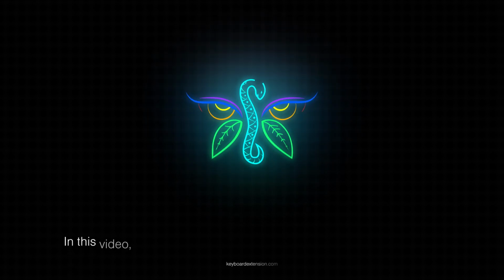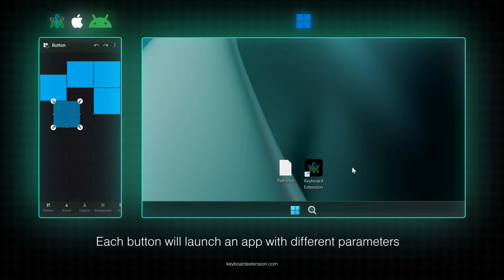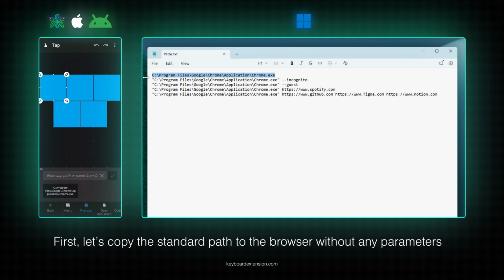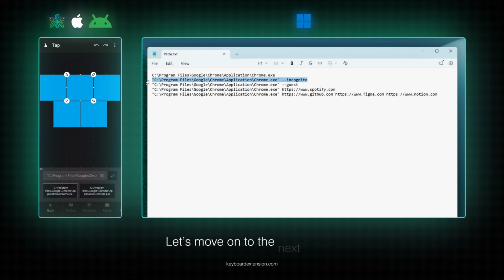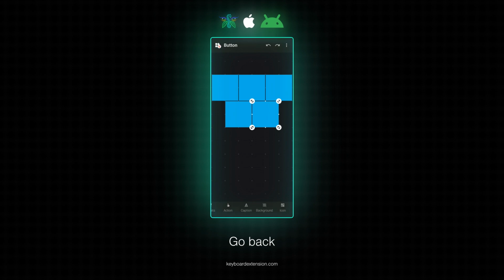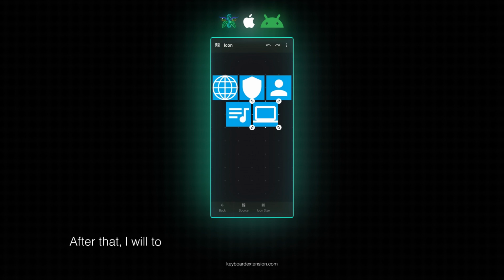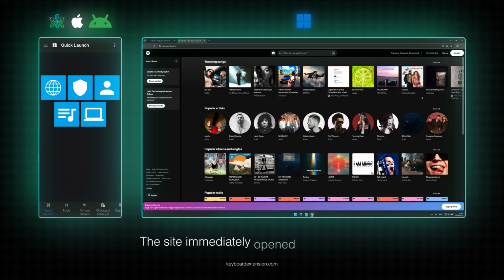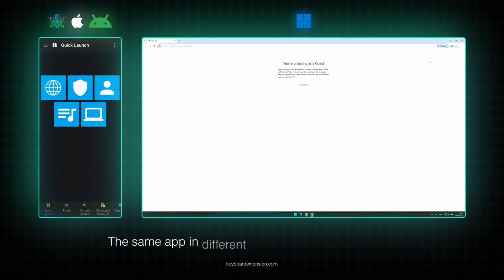Launch Any Windows App with Parameters from Phone | Keyboard Extension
Take application launching to the next level.

In this tutorial, you'll learn how to launch Windows applications with custom command-line parameters using Keyboard Extension. Perfect for instantly preparing your work environment or launching applications exactly the way you need them.